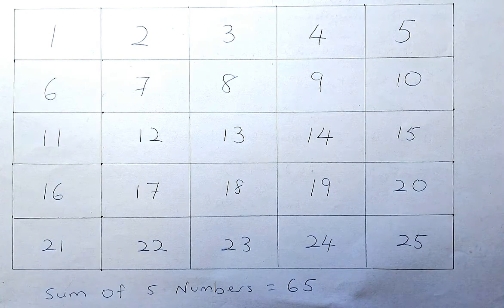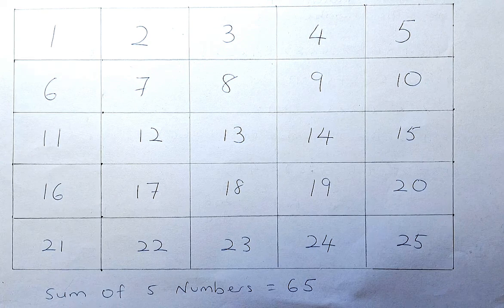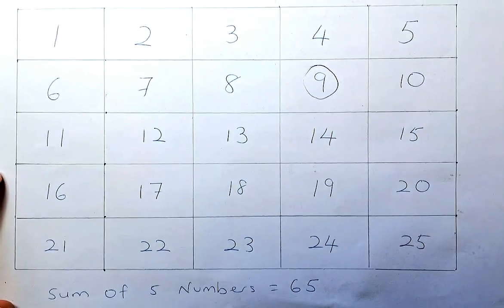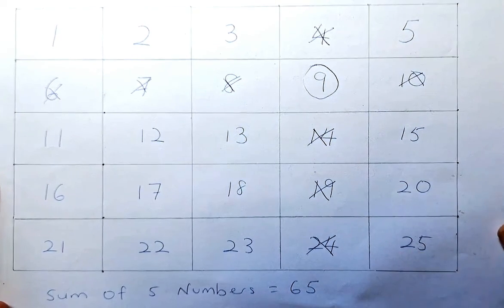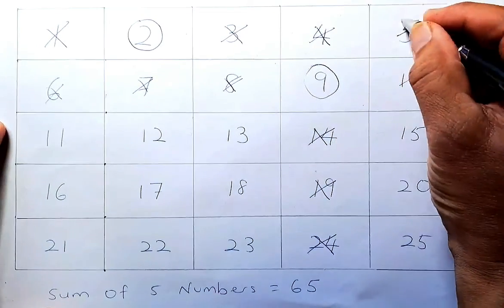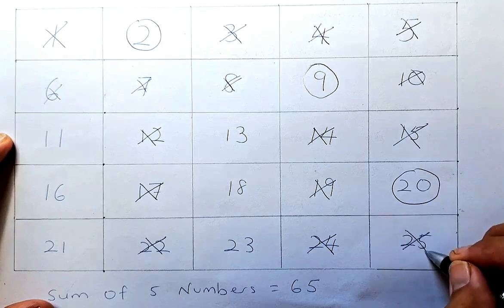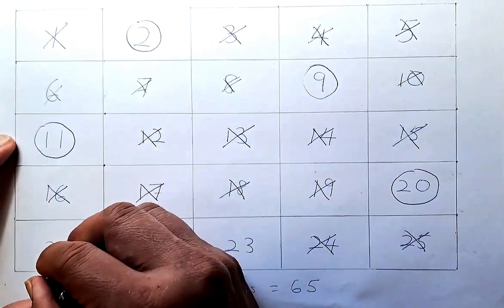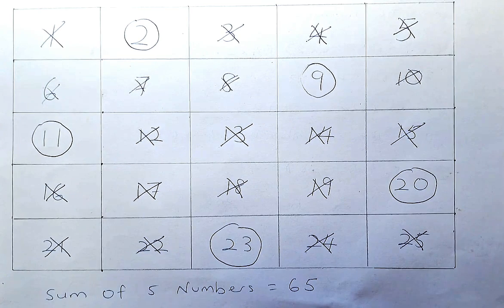The Sum of the 5 Numbers You Pick is Always Equal to 65.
Good evening everyone and welcome to another video on Mr Ong Maths Lessons. Due to the great viewership of the short version on YouTube, I have decided to make a longer version of this trick on the main channel. In this trick, there are 25 numbers and you are to select any 5 of them. The only condition is once you have picked a number, the next number cannot be in its row or column. In all cases, the sum of the 5 numbers selected will always add up to 65. How amazing. Try it yourself.